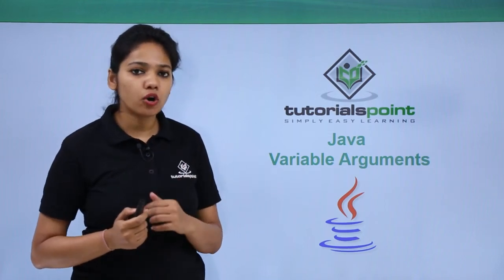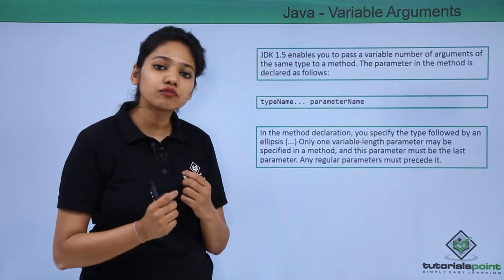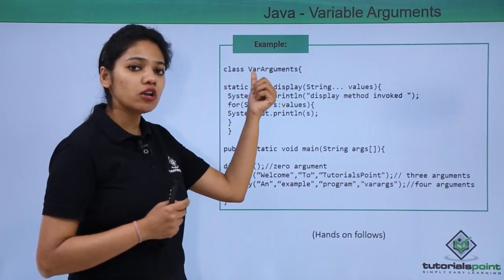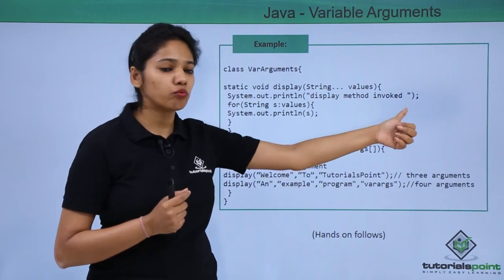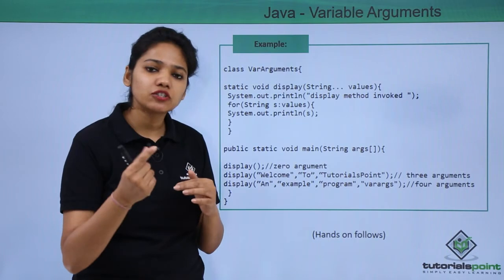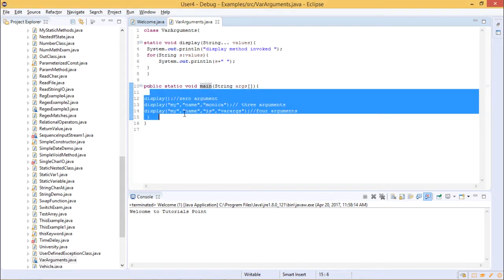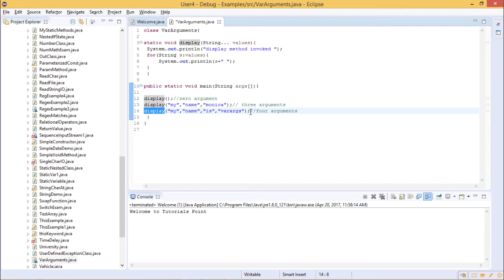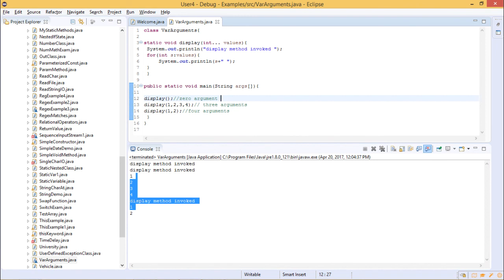Java - Variable Arguments